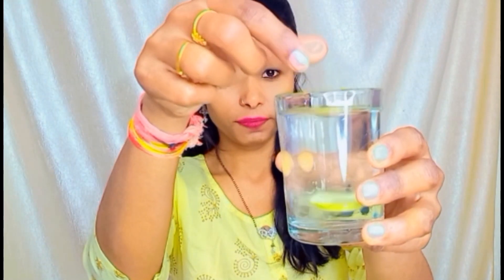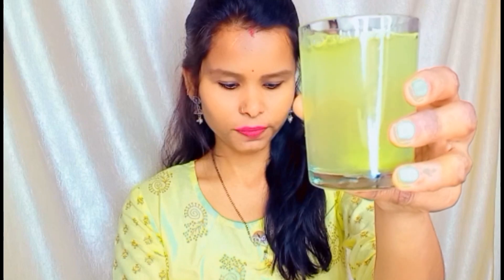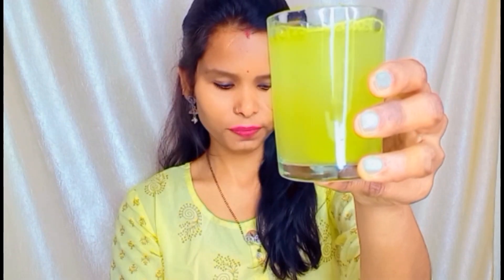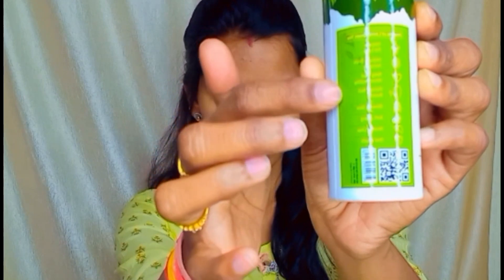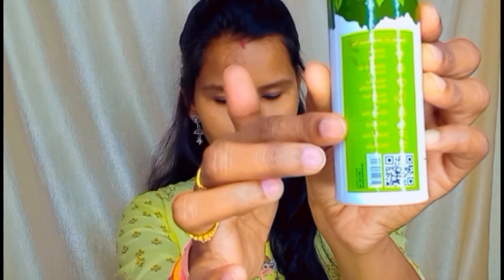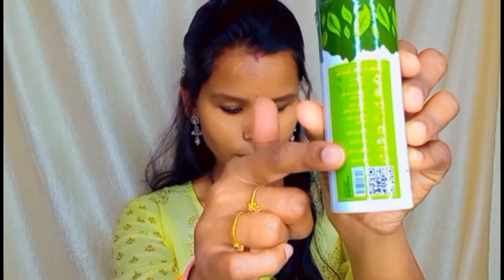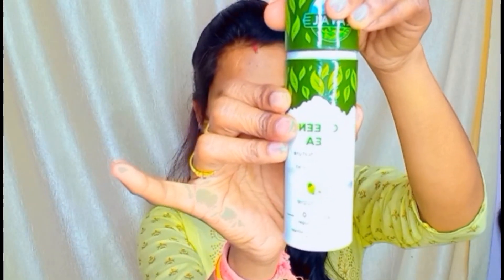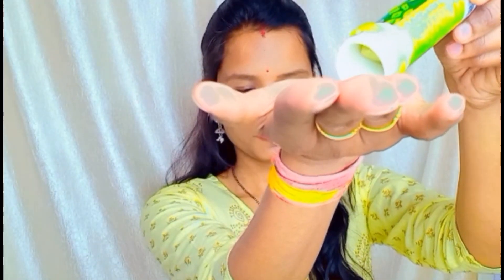Laval Green Tea 😍/ Tastiest Green Tea